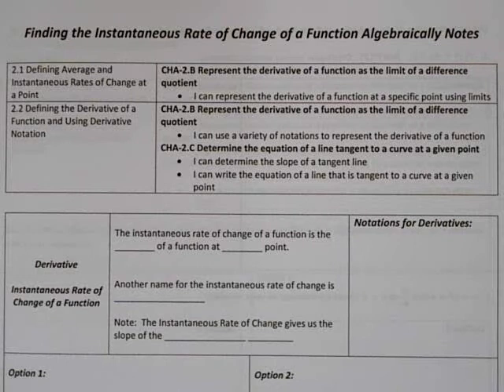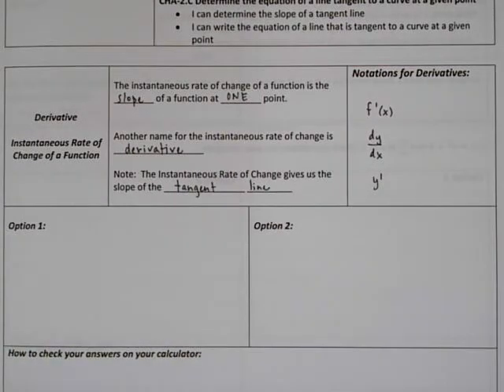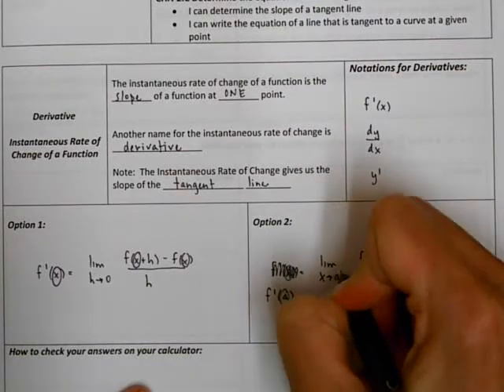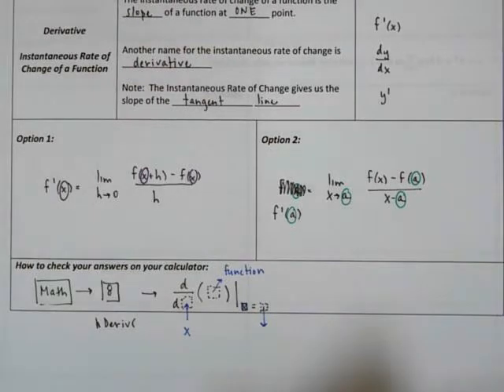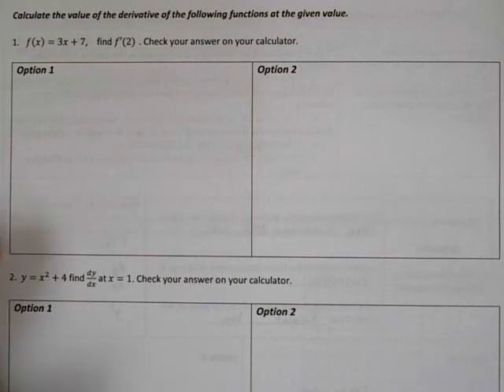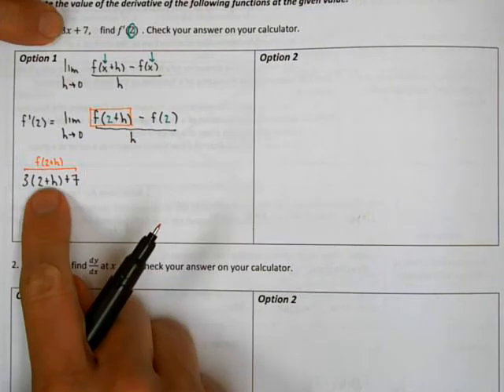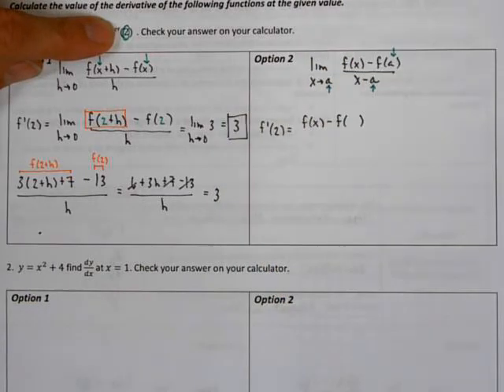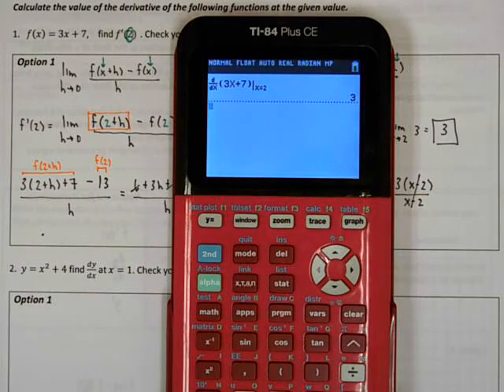Finding the Instantaneous Rate of Change of a Function Algebraically